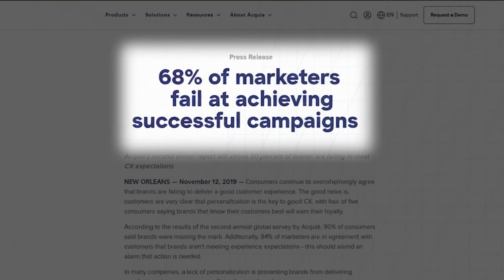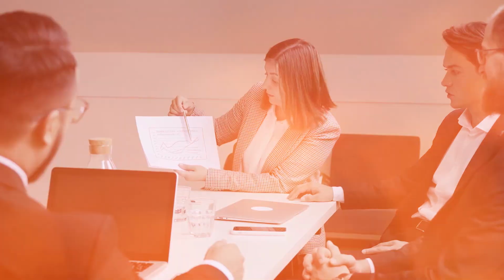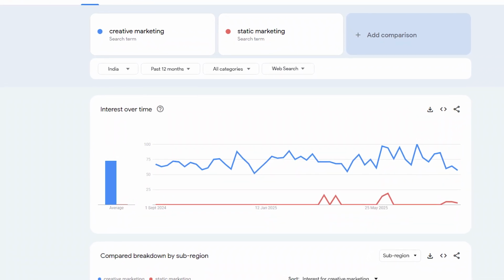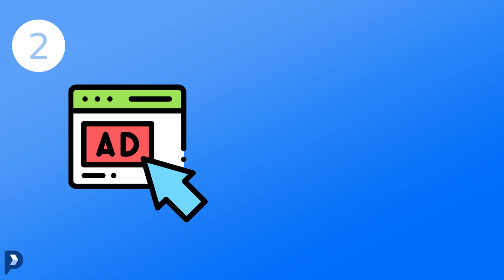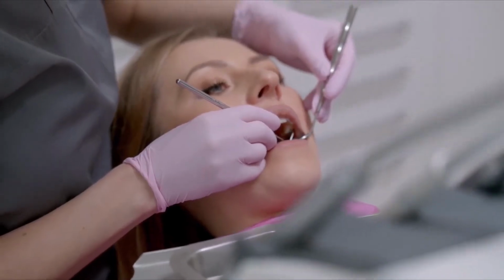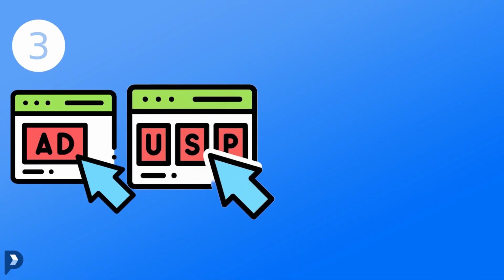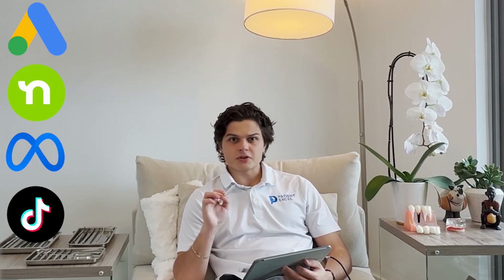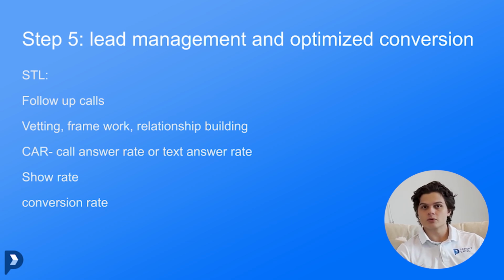How Smart Dentists Turn Ads Into New Patients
In this video, I'm going to share how smart dentists are using proven ads infrastructure to convert new leads to long term patients and increase their revenue.